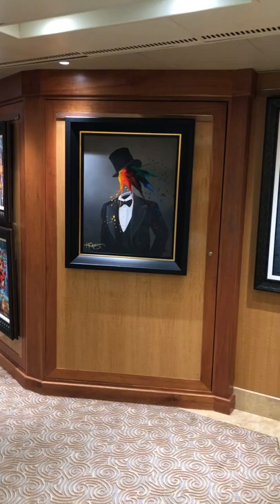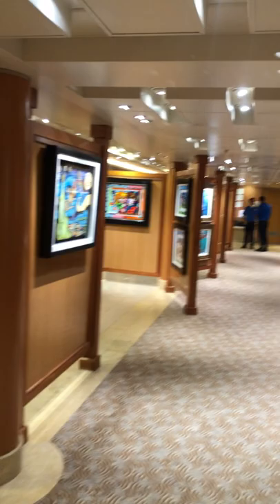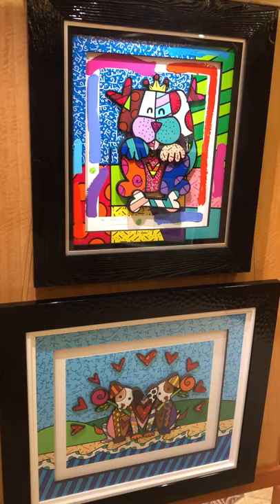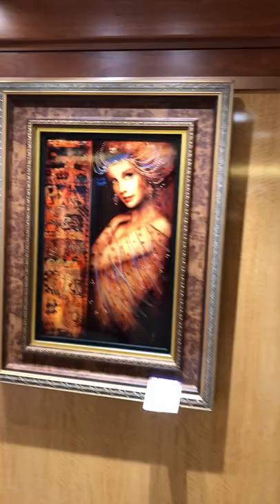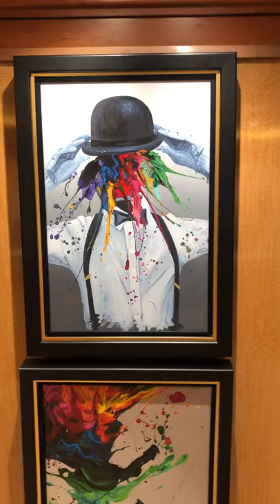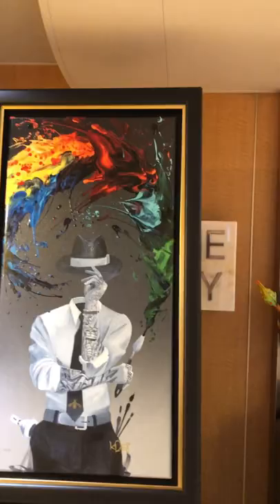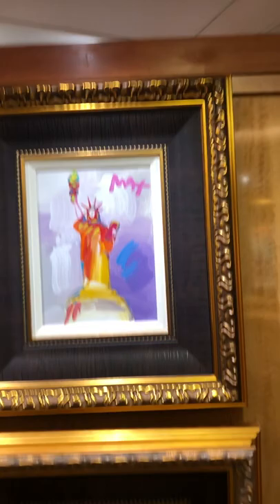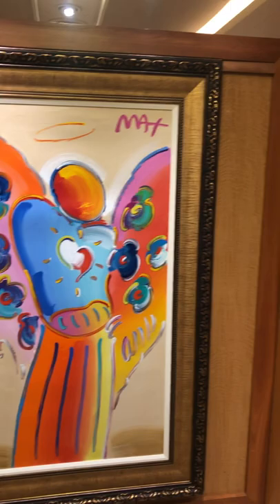Park West Fine Art Gallery on the Caribbean Princess Showing Many Famous Artists including Peter Max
Doing a walkthrough of the Park West Fine Art Gallery on the Caribbean Princess.